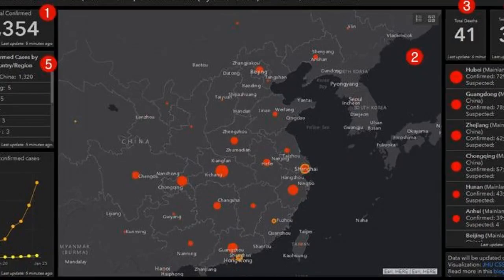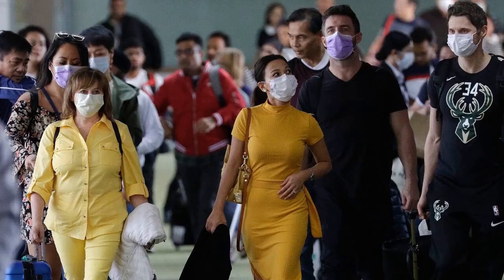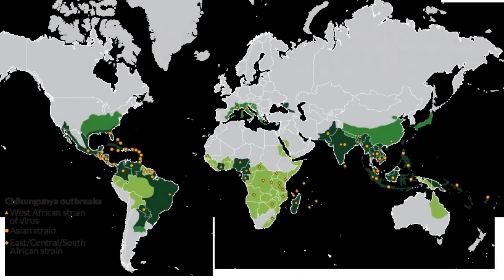Map Showing How Corona Virus Spreads To Earth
Researchers from John Hopkins University have published an online map that tracks the corona virus spreading from China all over the world. Using the World Health Organization data on the map, people who are infected, healed patients and deaths are updated.

Researchers from the John Hopkins University System Science and Engineering Center in the U.S. have developed an online panel that tracks the movement of the new deadly coronavirus, which has spread from the People’s Republic of China and has killed dozens of people worldwide.